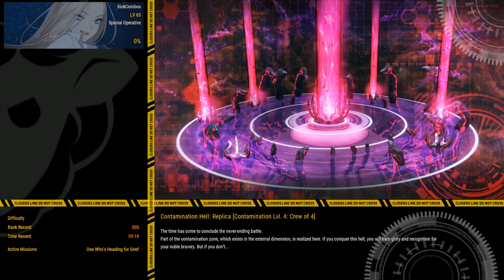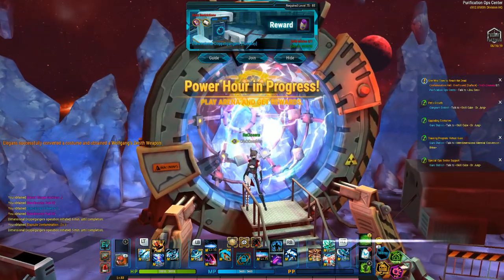Closers - giveaway and dailies